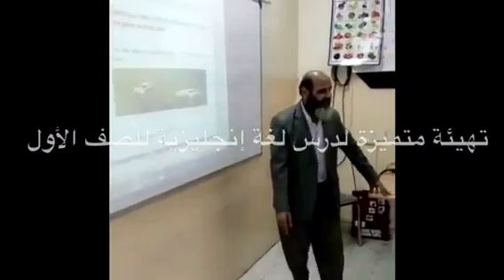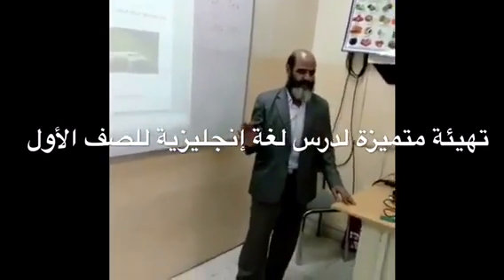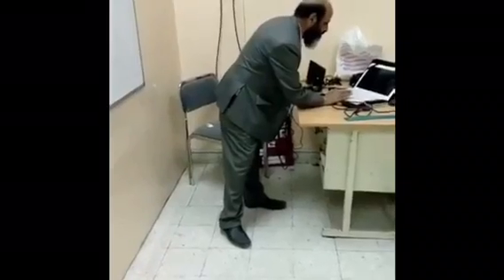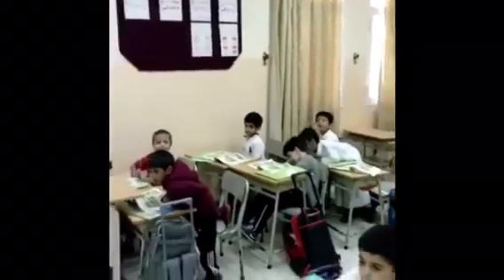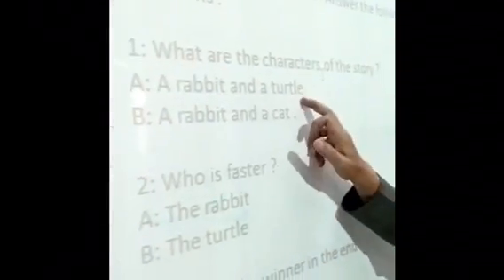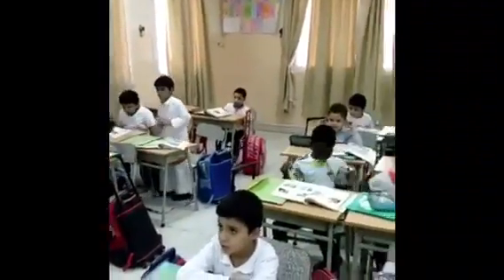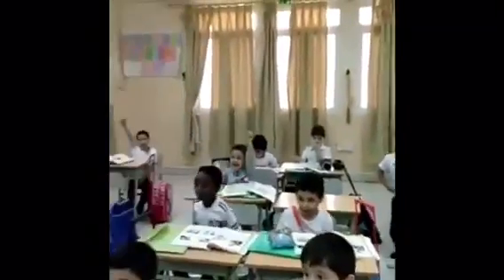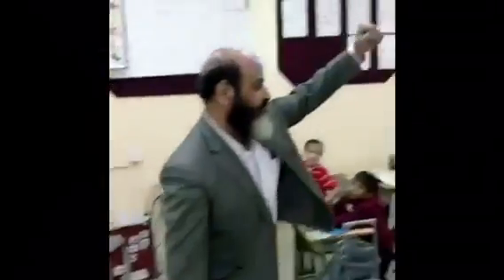تهيئة متميزة لدرس لغة إنجليزية للصف الأول قناة الأندلس الابتدائية الخاصة للبنين الدوحة قطر